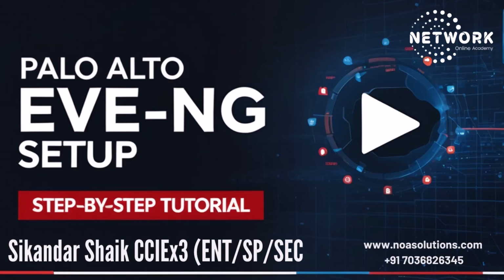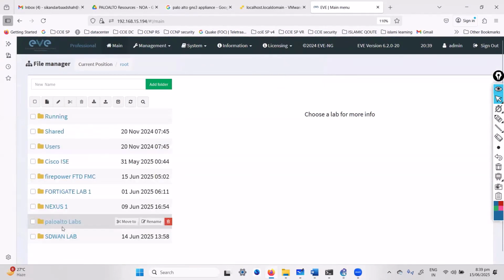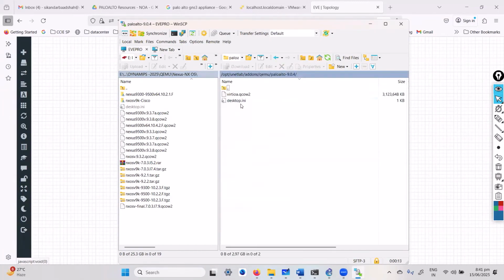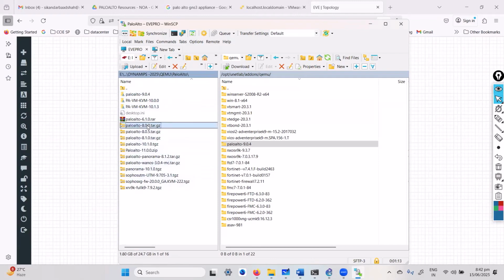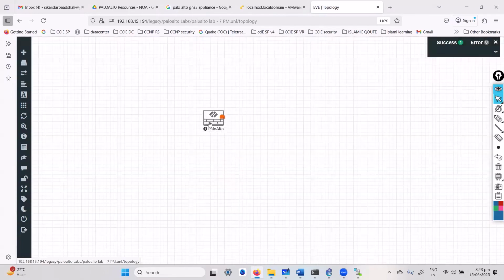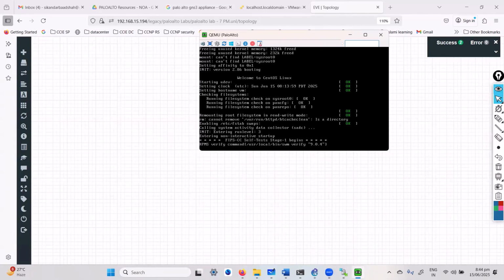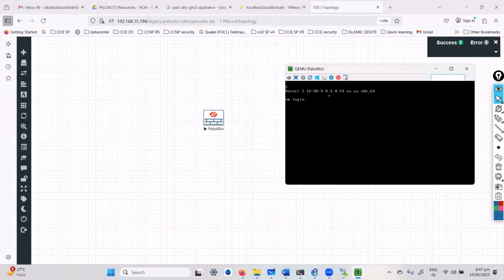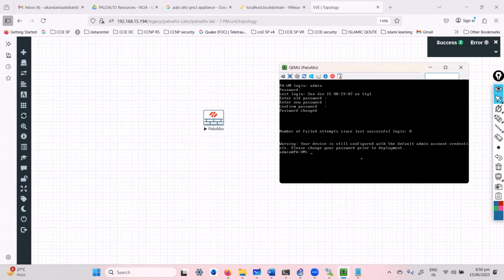Palo Alto EVE-NG Image Setup – Import Palo Alto VM into EVE-NG | Sikandar Shaik CCIEx3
Palo Alto EVE-NG Image Setup | Palo Alto Firewall Course | Sikandar Shaik | NOA Solutions

Learn how to download and import the Palo Alto firewall VM image into EVE-NG for your virtual lab environment. Step-by-step guide for QCOW2 image integration.

Timestamps:
00:00 - Introduction
00:30 - Downloading Palo Alto Image for EVE-NG
02:00 - Uploading Image to EVE-NG Server
04:00 - Creating Palo Alto Node in EVE-NG
06:00 - Configuring VM Settings
07:30 - Verifying Image Setup

Topics covered:
- Palo Alto VM image for EVE-NG
- Uploading QCOW2 image to EVE-NG
- Creating Palo Alto node template
- Console access and initial login
- Verifying successful image setup

This course is ideal for:
- CCNP Security and CCIE Security aspirants
- Network security engineers learning Palo Alto
- Firewall administrators and cybersecurity professionals